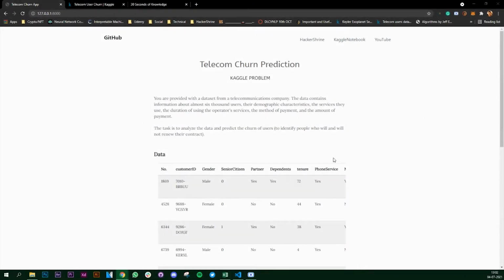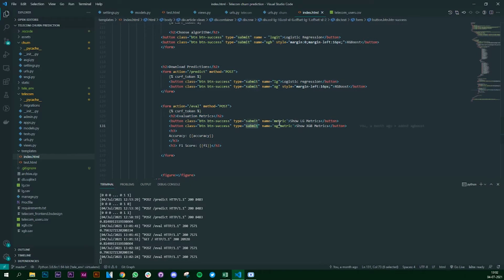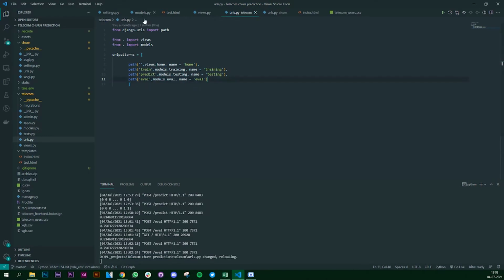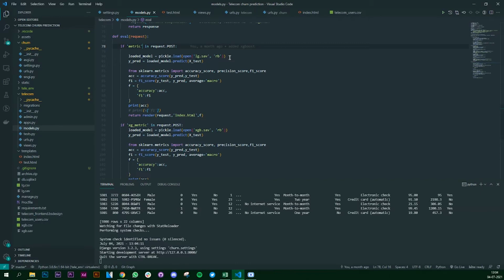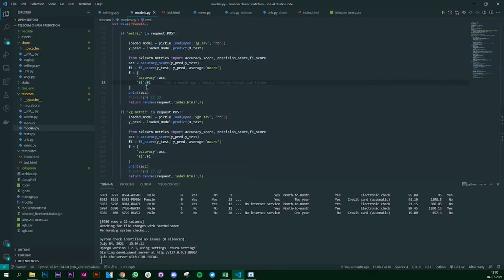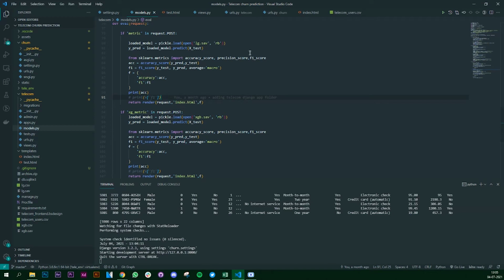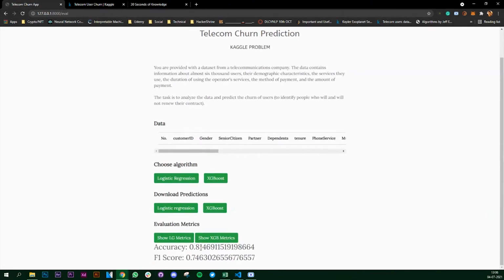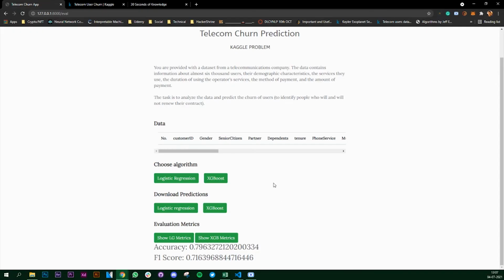Build ML Web Apps using Django | Render Evaluation Metrics | Part 5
Part 5: Render your Evaluation Metrics like Accuracy on your Django App